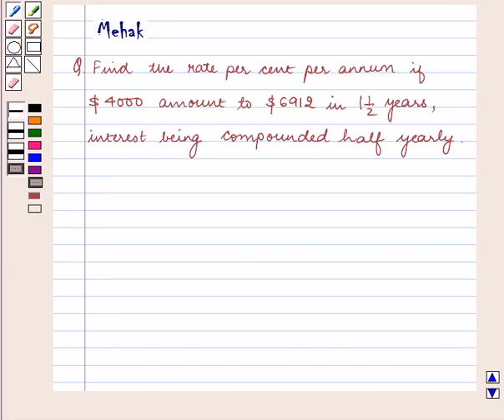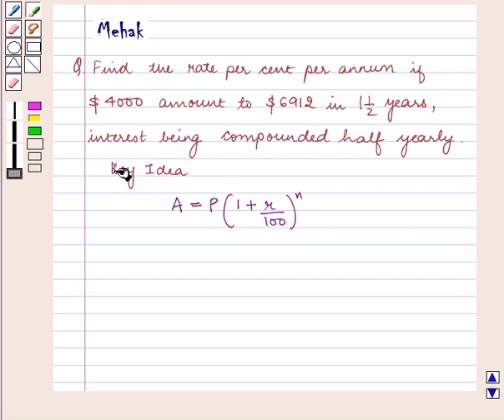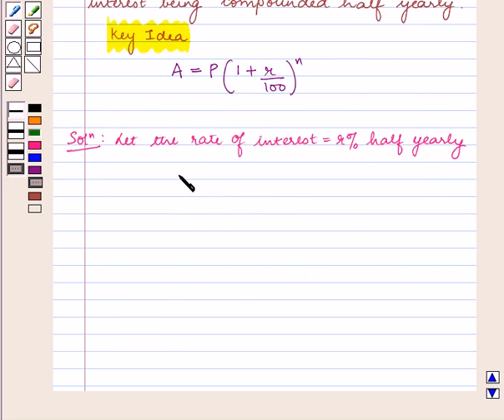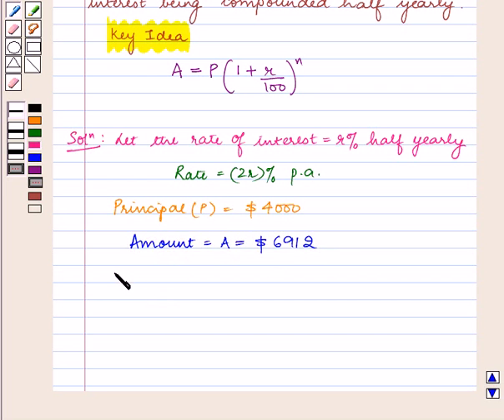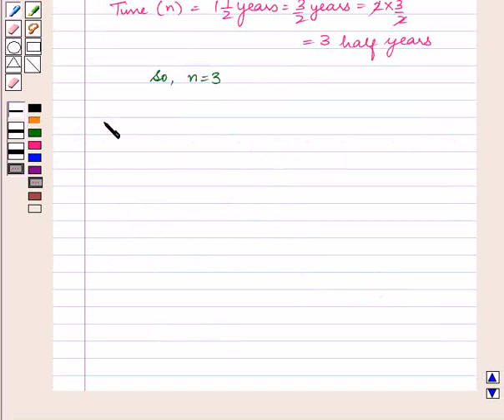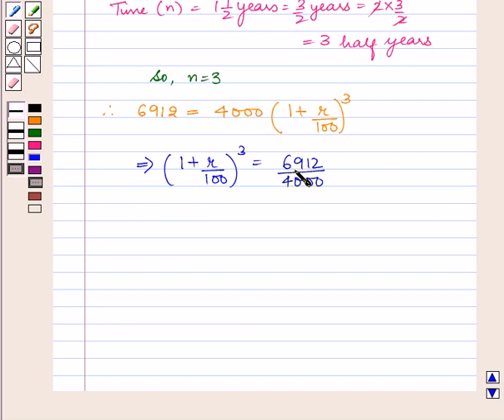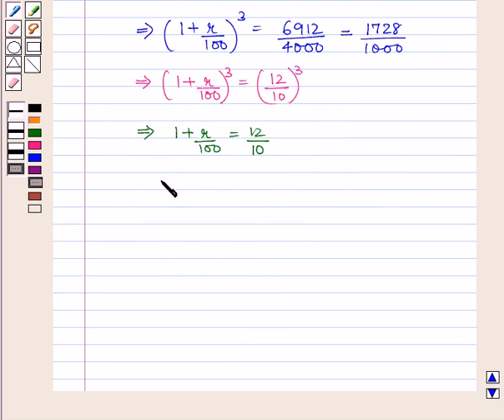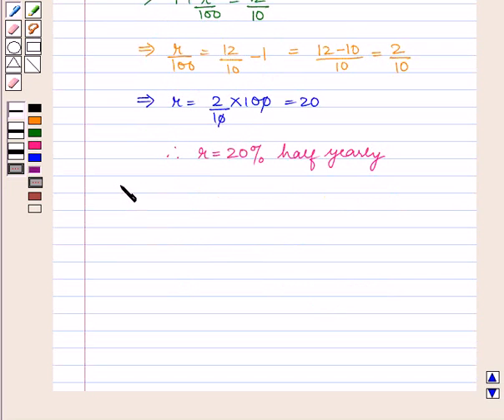Maths X ICSE 1 SE18